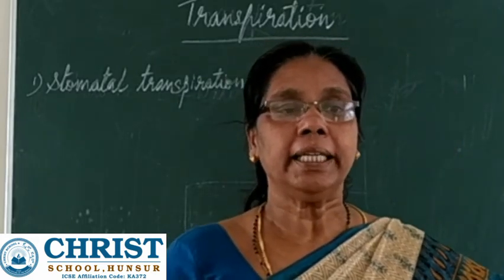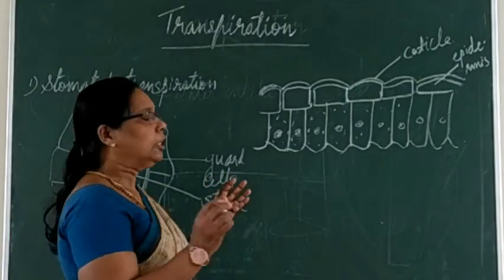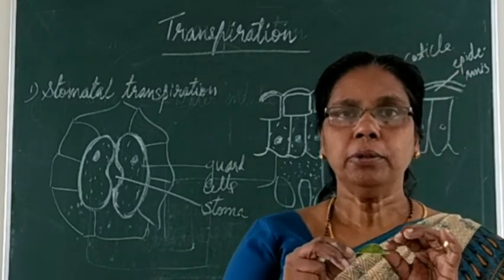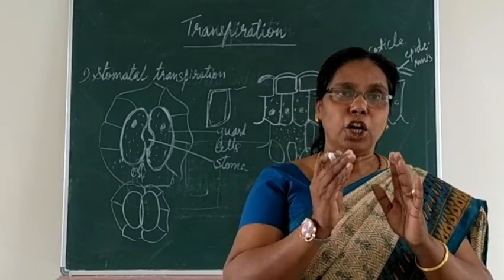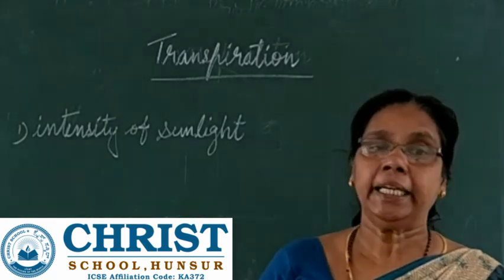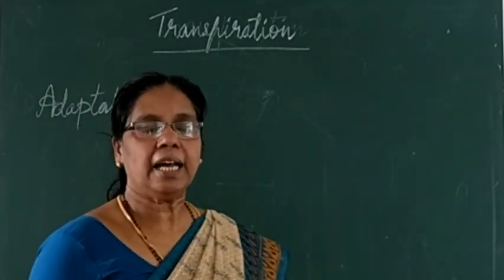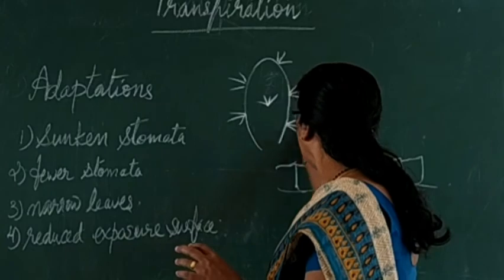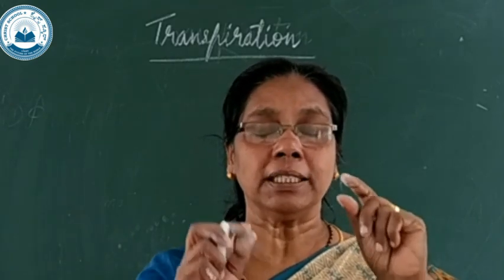Transpiration - Part 2